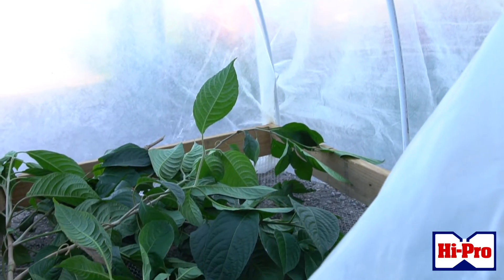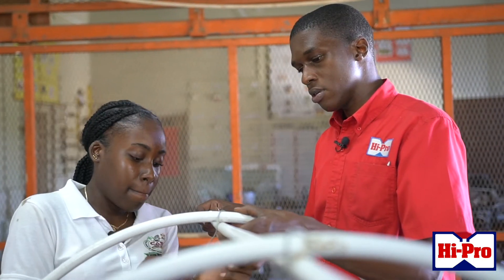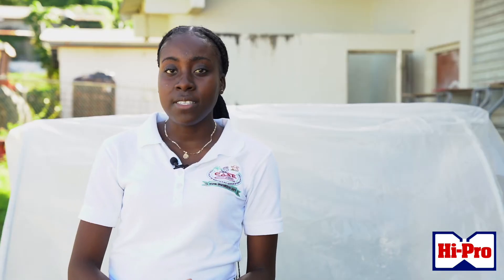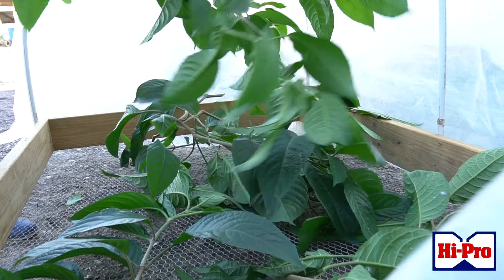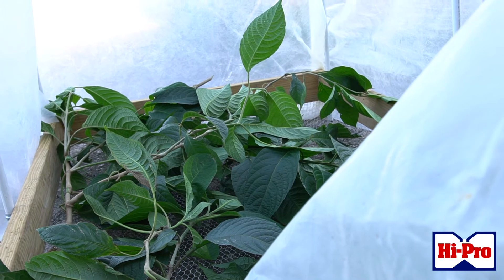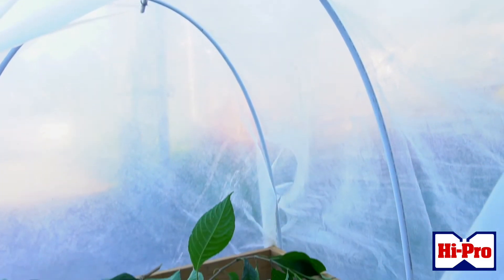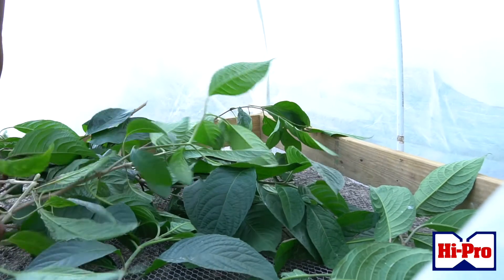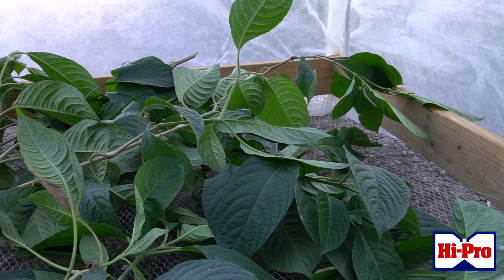Creating a Solar Forage Drier for Ruminant Farming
Join Hi-Pro Nutritionist Khalil Brown and College of Agriculture, Science & Education student, Lisa Paul and they demonstrate how to build a solar forage drier- a simple, yet effective means of feeding your ruminants.